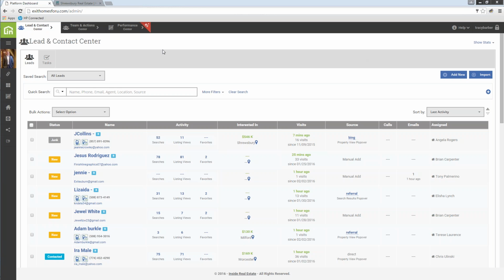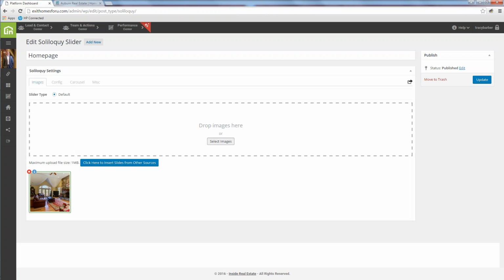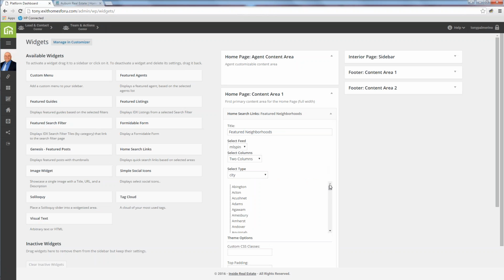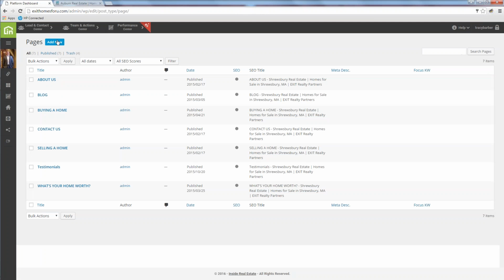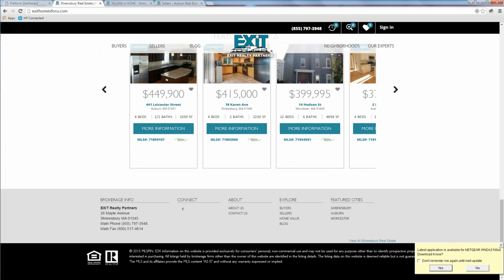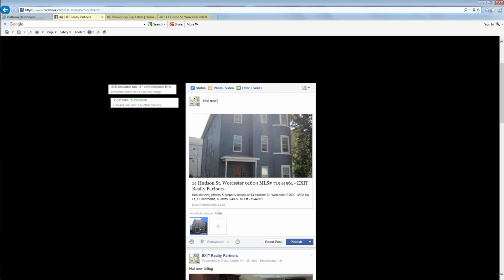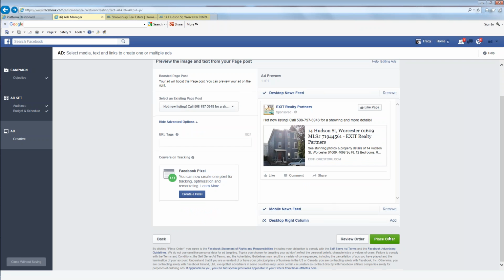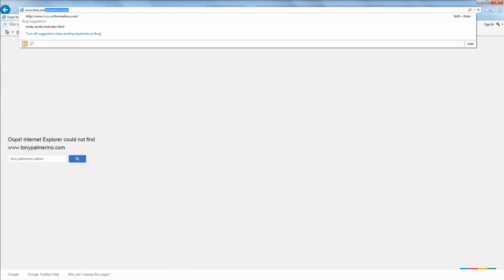2016 02 02 10 29 Power Hour Website workings, the basics and advanced best practices